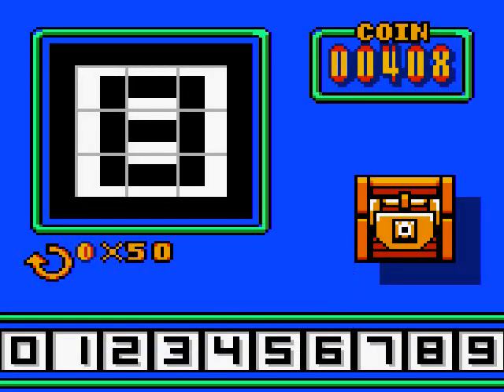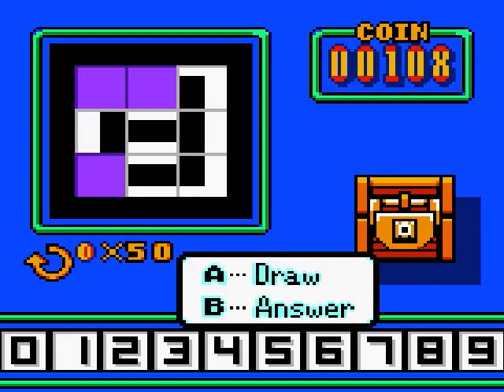Let's Play Wario Land II #22: Aliments Galore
In this episode Wario heads further in Syrup's Castle, and get affected by three new aliments